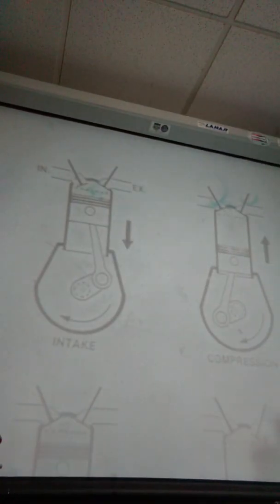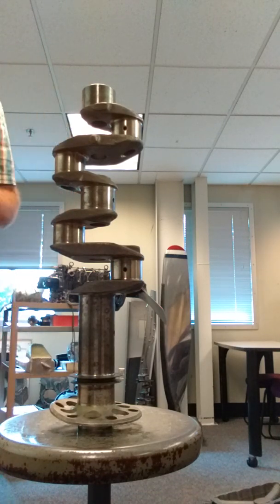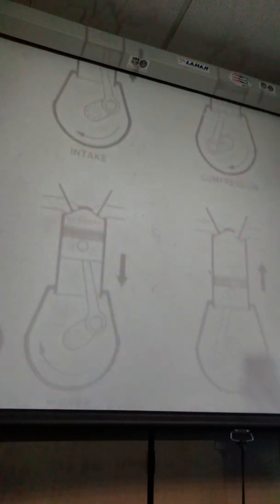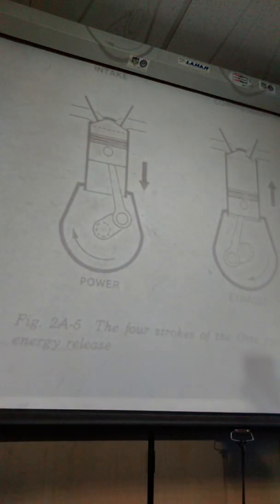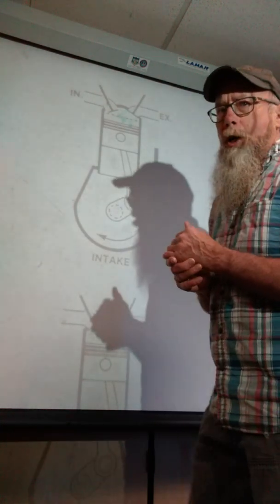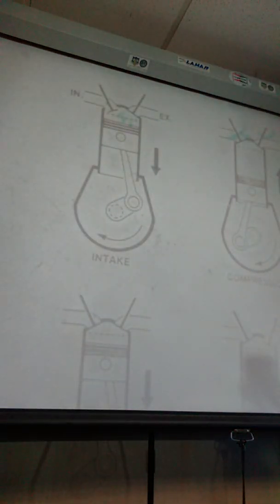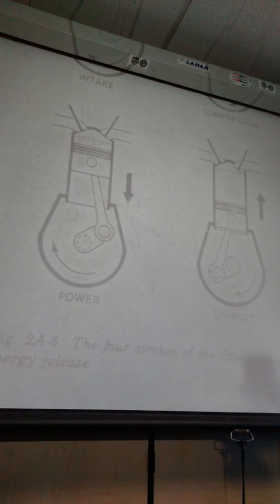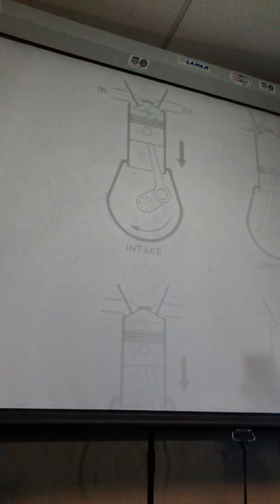4 stroke engine part1